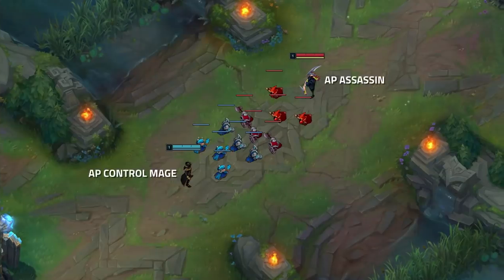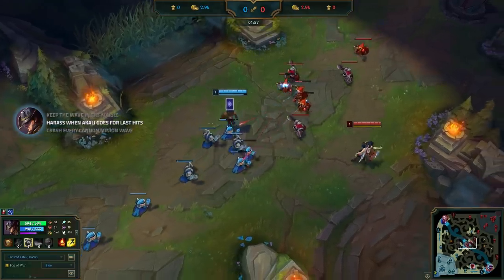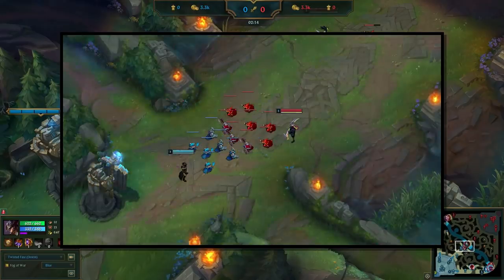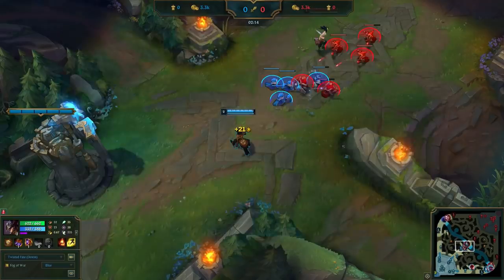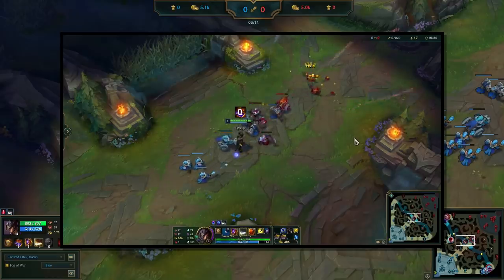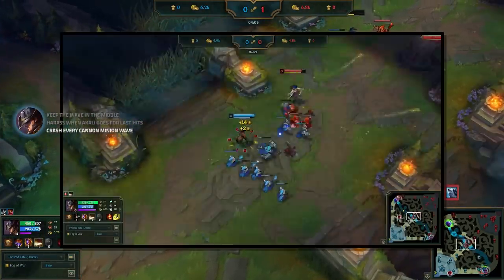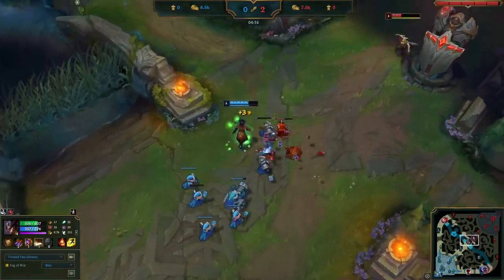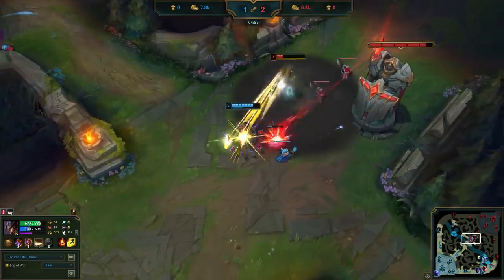Dopa's INSANE Cannon Minion Strategy: Learn How! | Skill Capped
WORLD'S BEST SOLO QUEUE PLAYER DOPA!

Mid Guide Description:
Today we see how the world's best solo queue player Dopa (aka Apdo) is able to find a perfect balance between the two core minion wave control techniques as a mid laner to crush his opponent. Learn how!